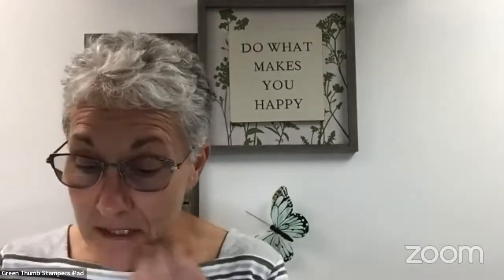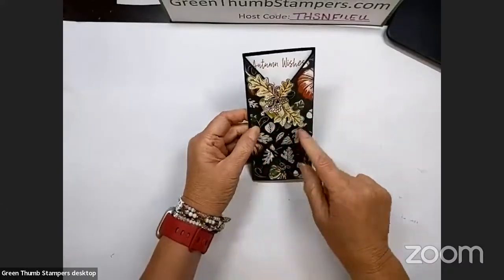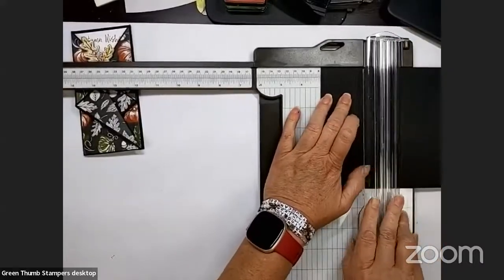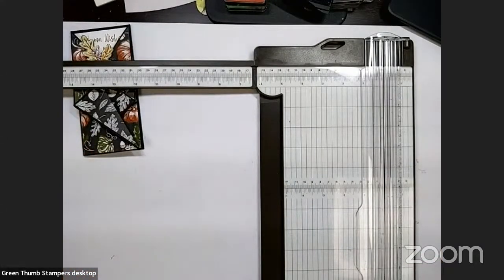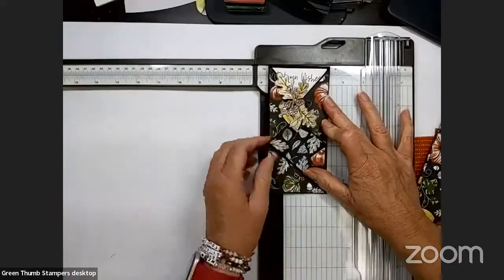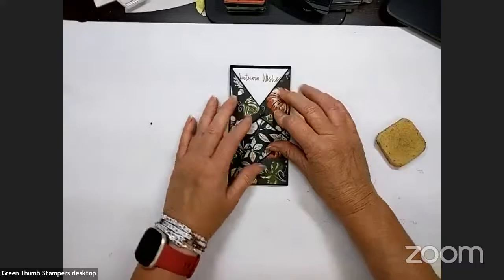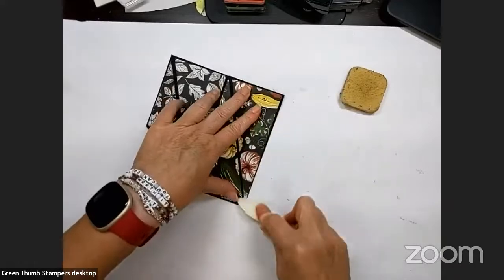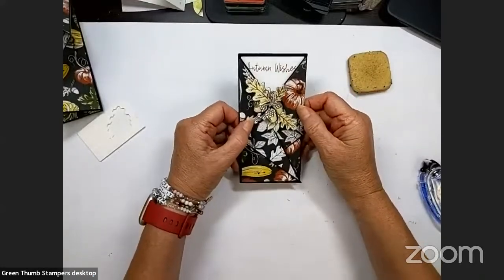Fun Fold tonigh with Stampin' UP! Fond of Autumn!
Thanks for joining in.  Tonight is a fun fold my mom found for me to try.  I shrunk it from a slimline to a mini slimline.  Mine will fit into a letter size envelope (3 1/2 x 6 1/2").
I will have the tutorial in my newsletter next Wednesday.  I don't send a lot of emails, so don't be concerned about overloading your inbox.
Tonight I used:
Fond of Autumn stamp set #160266
Rustic Harvest 12 x 12 #159633
Basic Black cardstock #121045
Watercolor pencils #141709 / #149014
Cajun Craze ink#147085